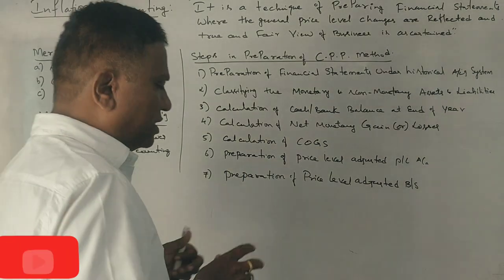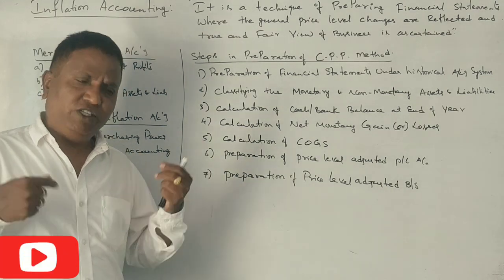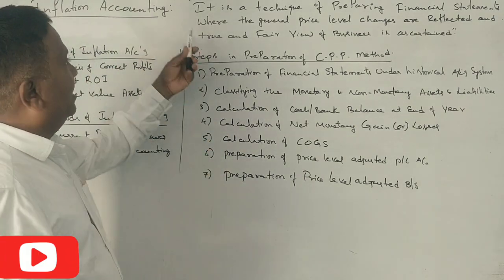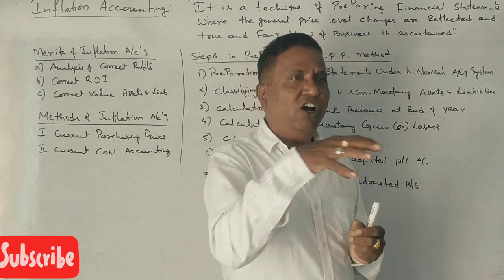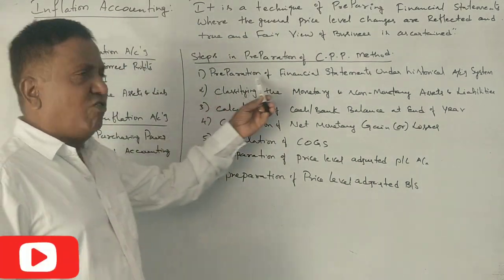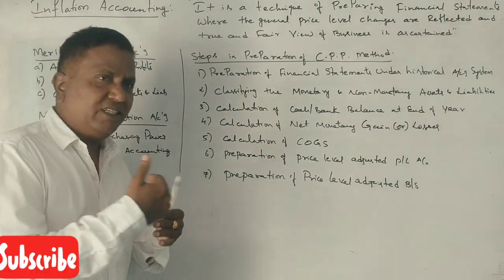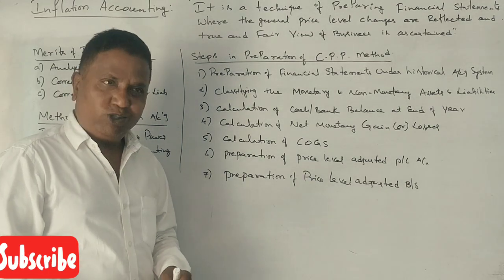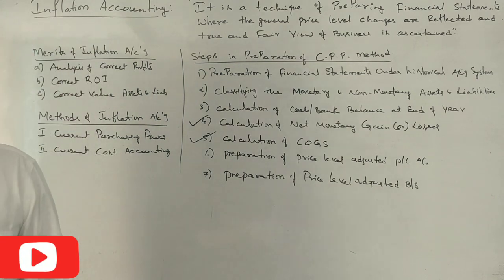Inflation Accounting in Kannada PART 1 - Introduction - M.Com 3rd Sem